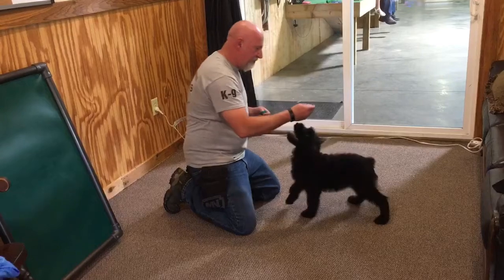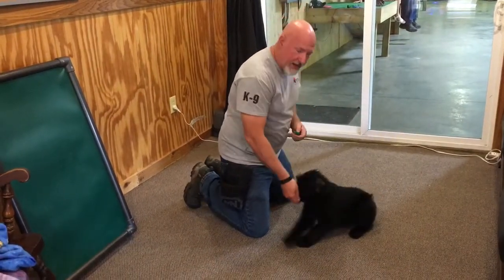Giant Schnauzer "Yasmine" 10 Wks Early Puppy Training Dog For Sale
The Y litter is packed with powerhouse puppies.  A breeding that will produce some of the best dogs we will develop in 2016/17.  Get in early and save thousands of dollars of the cost of a fully trained personal protection dog.  The "Build A Beast" program ROCKS!